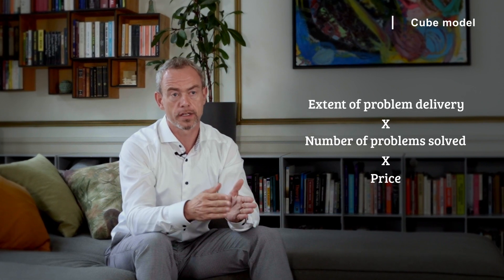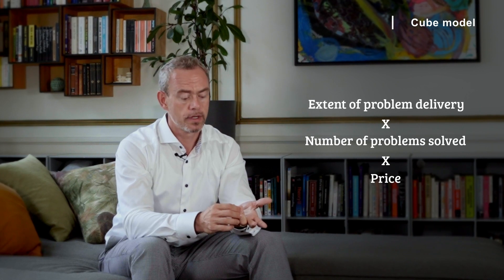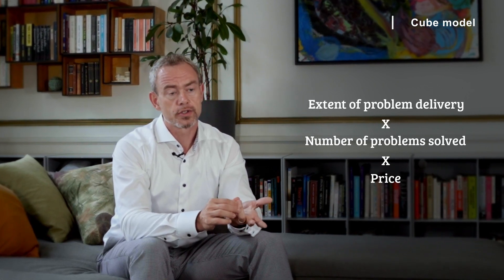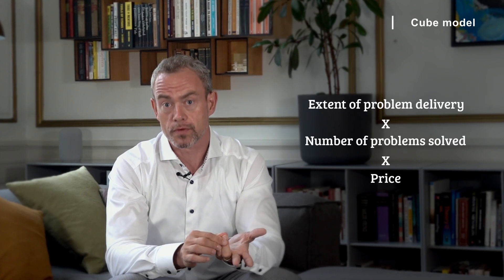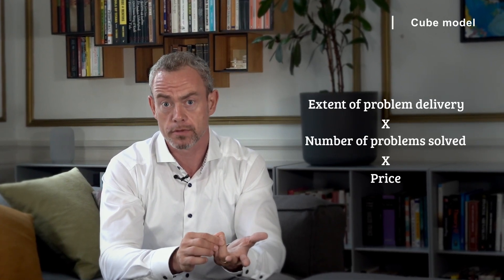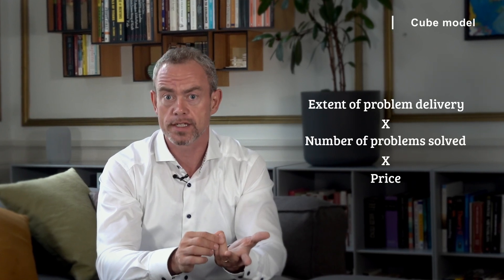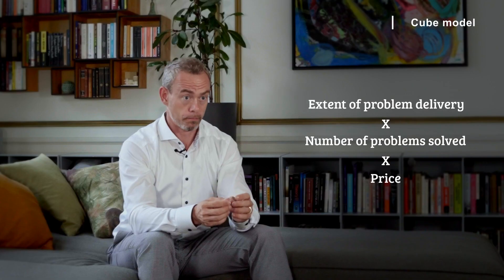Sell More, Charge More, Offer New: Expansion Revenue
If you're looking to maximize growth and minimize churn, this video is your golden ticket.

The Only 3 Types of Expansion Revenue You Need to Know

🔎 Timestamps:
[00:24] Discover the Trilogy of Account Growth
[01:38] Solving More vs. Selling New: What’s Your Move?
[03:41] The Triple Threat Strategy: Price, Problems & Products

Don't let another moment pass without pushing your business towards a bolder, brighter financial future. Tap into unparalleled insights right now by watching our video – because when it comes to B2B SaaS success...knowledge isn't just power; it's profit.

Thank you for your support! I love to hear from you, so please continue to comment, like, and favorite. If there is a topic or issue you want me to cover?